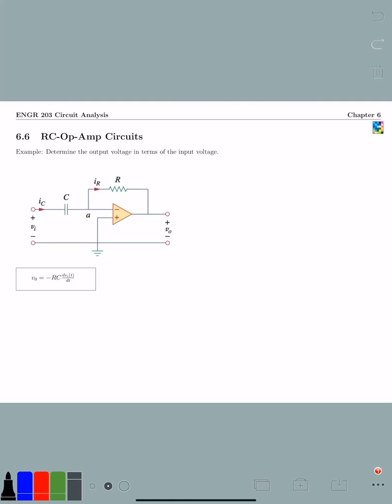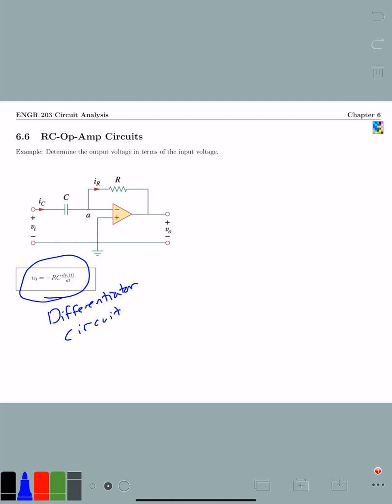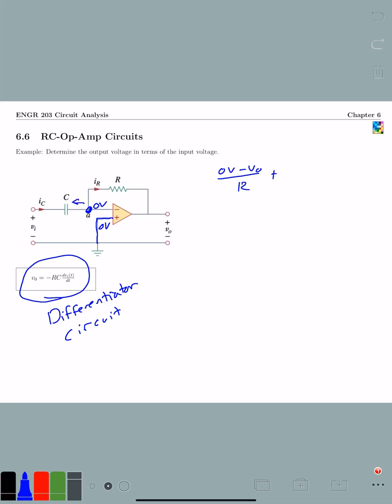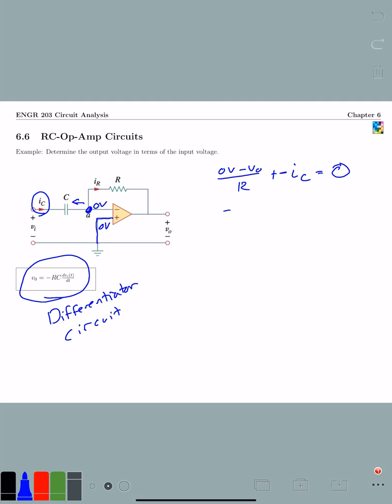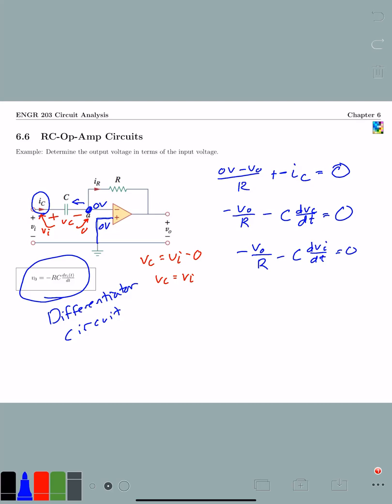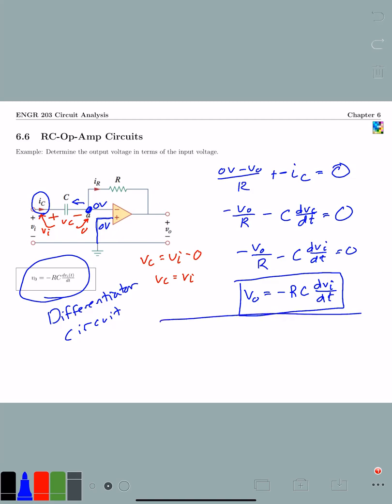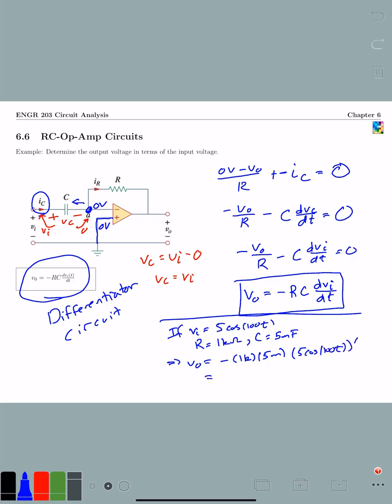Ch6 Video 1